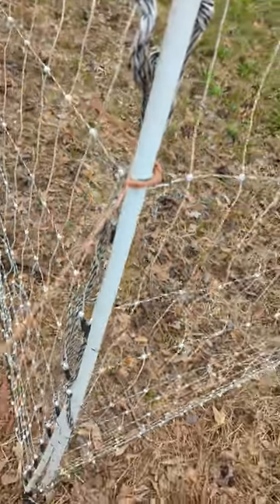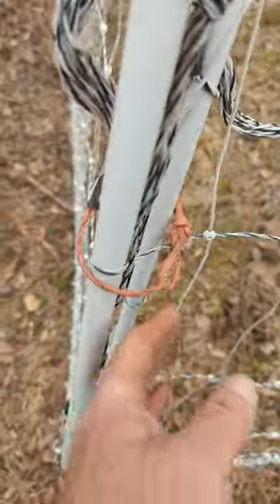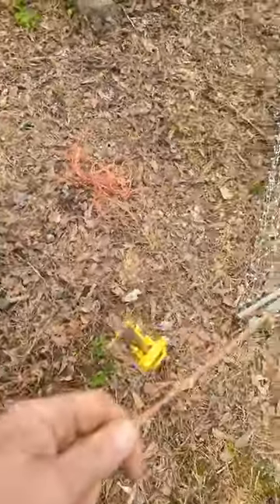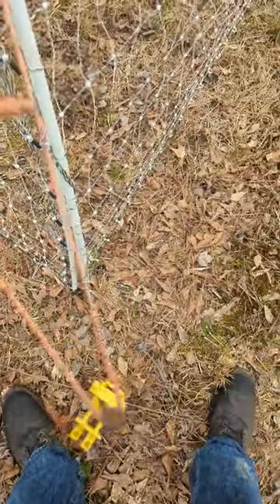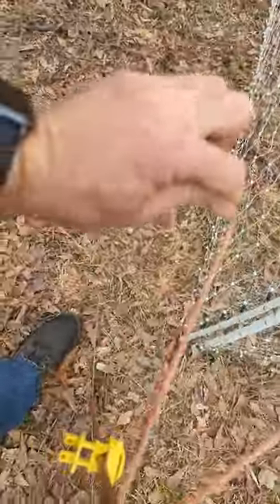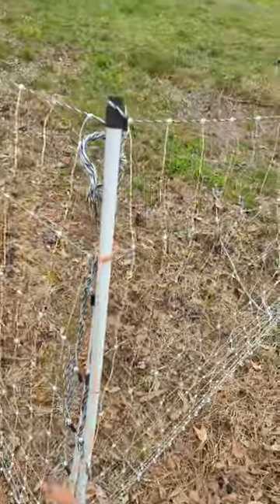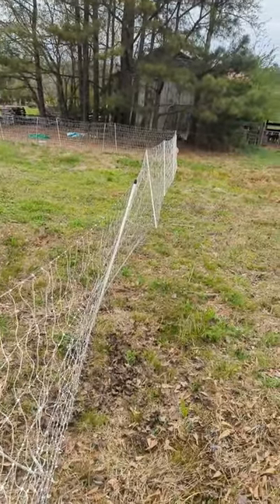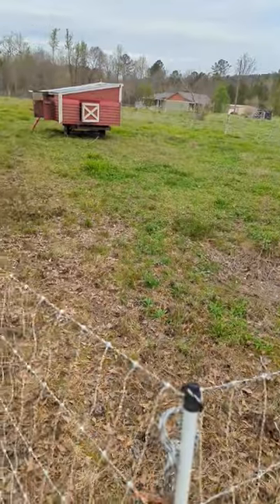Electric netting tricks